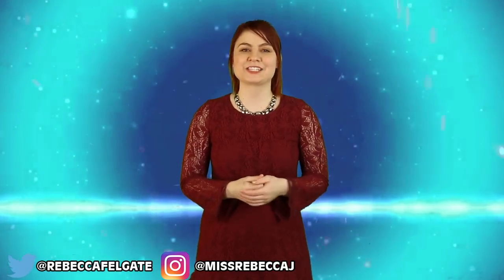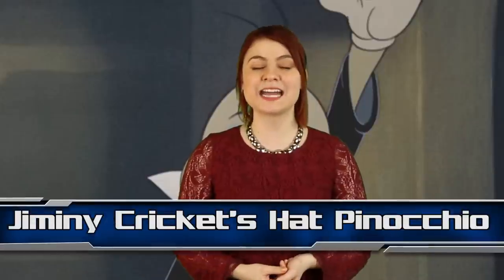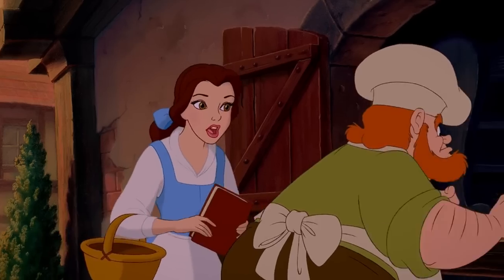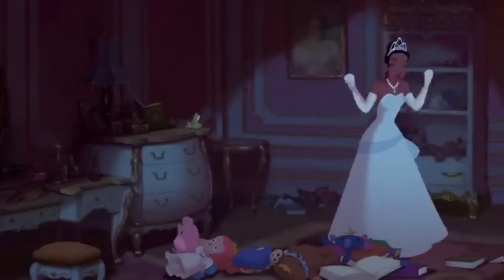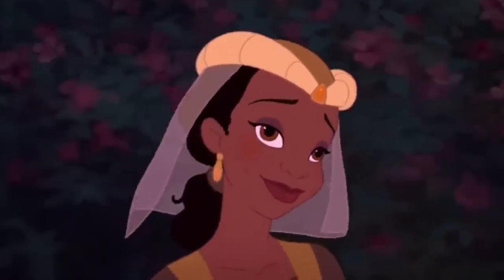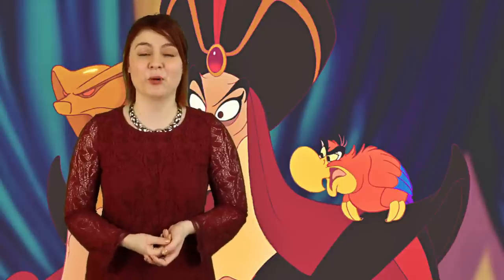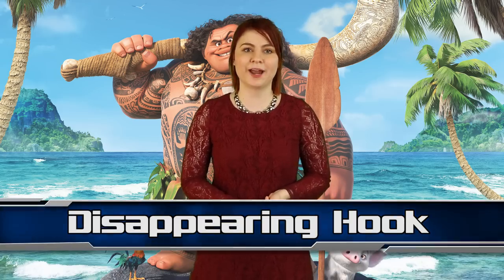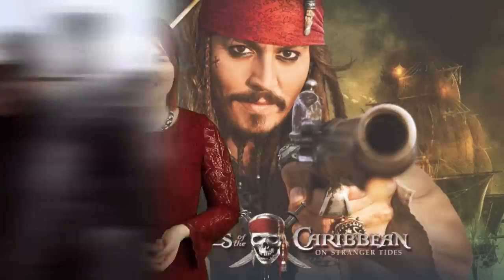Top 10 Disney Movie Mistakes - Part 2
Top 10 Disney Movie Mistakes - Part 2.  There are many moments in Disney movies that we wish the creators  paid more attention to.  Enjoy as we give you more Disney on the Top 10 Disney Movie Mistakes - Part 2.

MORE VIDEOS YOU MIGHT LIKE AS WELL:
Top 10 Disney Movie Mistakes:

PRODUCED BY:
Liam Collens

POST PRODUCTION:
Sasha Wood